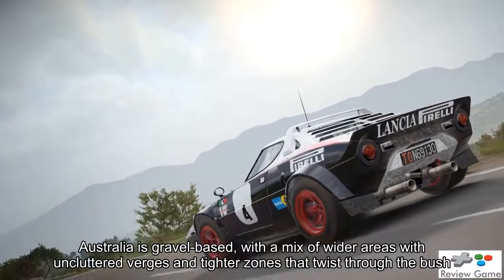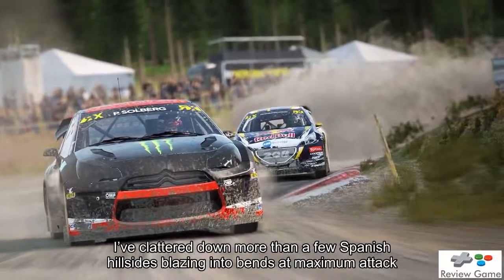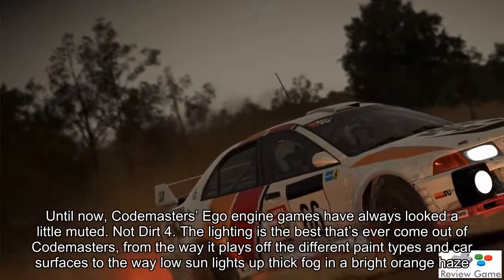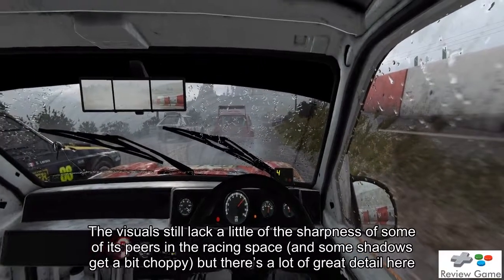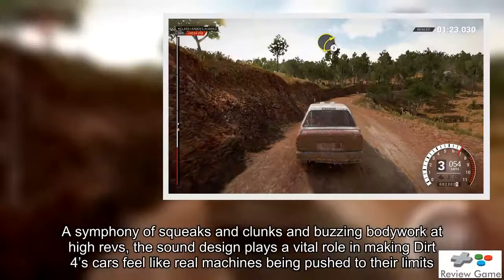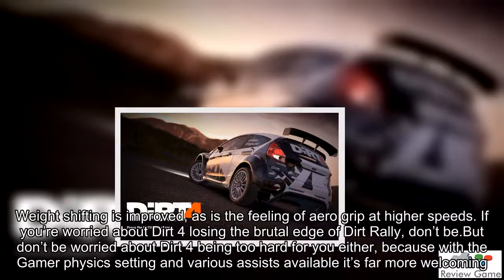Dirt 4 Review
If 2015’s Dirt Rally was Codemasters flipping over the couch cushions and finding the key to something special, Dirt 4 is the studio prying open the barn door and rediscovering the whole car. With a properly meaty career mode, literally endless racing thanks to its procedurally generated stages, and the best sound and visuals Codemasters has ever mustered, Dirt 4 has redefined what we should expect from modern rally games.The most amazing part of Dirt 4 is its new custom stage creator, which Codemasters has dubbed ‘Your Stage’. It’s an incredibly simple tool to use. There are just two sliders – one for length and one for complexity. That’s it. The process is instant and easy, and time-of-day and weather can be adjusted for any stage you create. Stages can be up to 12-or-so kilometres long and the off-track respawn limits have been pushed right out so when you crash, you can crash big.The Your Stage tool supports five countries in Dirt 4 – Australia, the United States, Wales, Sweden, and Spain – which each offer very different terrain and demand different things from us behind the wheel. Australia is gravel-based, with a mix of wider areas with uncluttered verges and tighter zones that twist through the bush. It’s quick and it can be a bit forgiving, provided you have the space to make an error. Spain is quite different; it’s a tarmac-based affair lined with curbs, railings, and high stone and rock walls. It’s quick too, because there’s a lot more grip, but there’s a bit less margin for error here. I’ve clattered down more than a few Spanish hillsides blazing into bends at maximum attack.You can’t raise or lower bits of your custom tracks yourself, nor can you push and pull certain sections around to customise the end product, but the impact of having a unique stage curated for every career event (and a bottomless supply of them at your fingertips outside of the career mode) cannot be understated. You can also save the ones you like most and share them with friends. Brilliant stuff.Most impressive of all, there’s nothing about Your Stage courses that makes it obvious they’ve been built by an algorithm rather than a bunch of humans. Segments are seamlessly blended together. Trackside detail is varied and the game’s pace notes – provided by Welshman Nicky Grist and Canadian Jen Horsey – are always accurate.Five environments is probably the bare minimum Codemasters needed (the traits Dirt Rally’s Finland, Monaco, and Germany would have brought to this game are missed) but we’ve definitely gained more than we’ve lost here. No more cheeky reverse stages or repetitive shared track sections, and no more belting up and down the exact same stages for months on end; Your Stage is a gamechanger for rally games.Until now, Codemasters’ Ego engine games have always looked a little muted. Not Dirt 4. The lighting is the best that’s ever come out of Codemasters, from the way it plays off the different paint types and car surfaces to the way low sun lights up thic